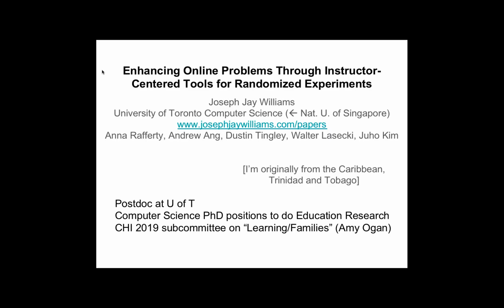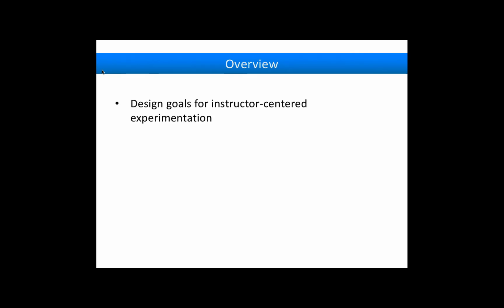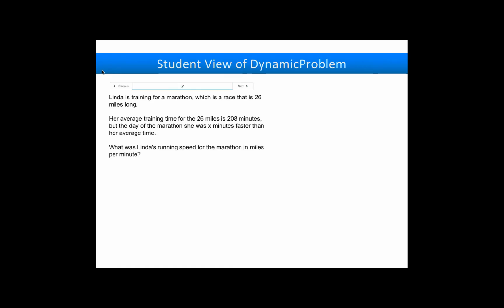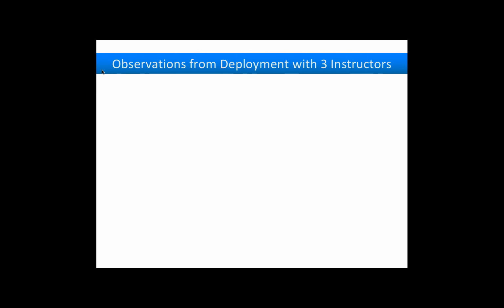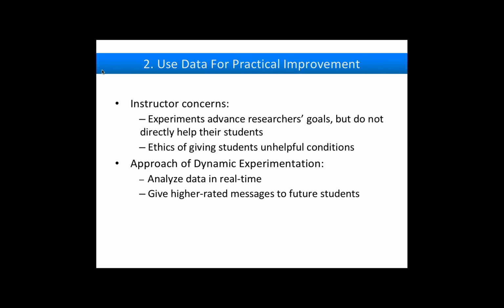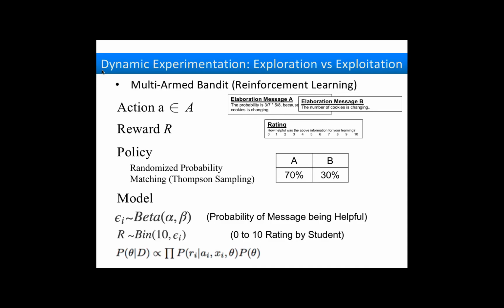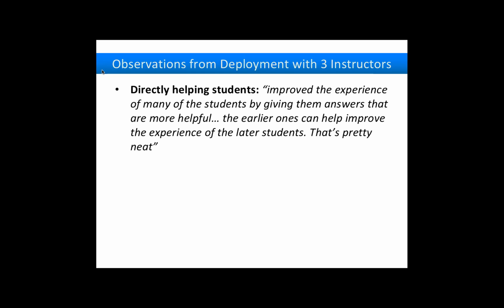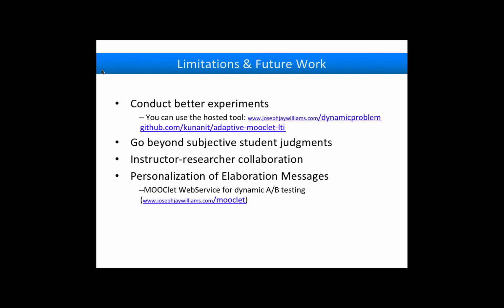[AAAI2021 SSS][Invited Talk] Enhancing Online Problems Through Instructor-Centered Tools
Enhancing Online Problems Through Instructor-Centered Tools for Randomized Experiments

-- Joseph Jay Williams, University of Toronto